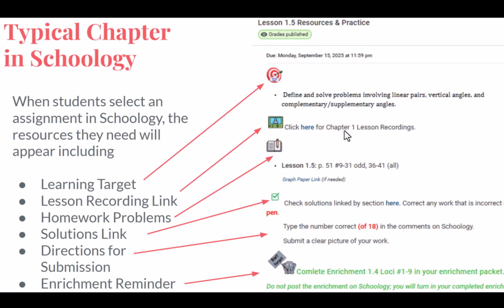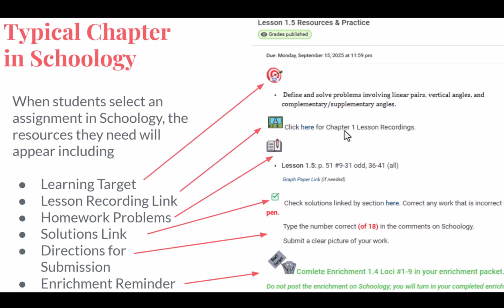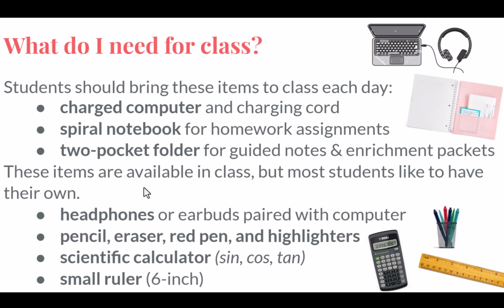H Geo Open House